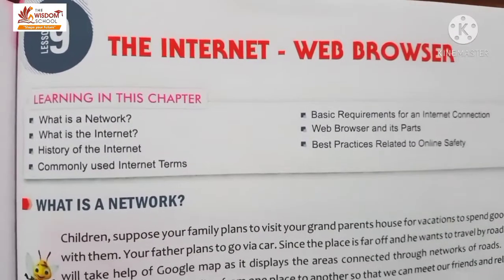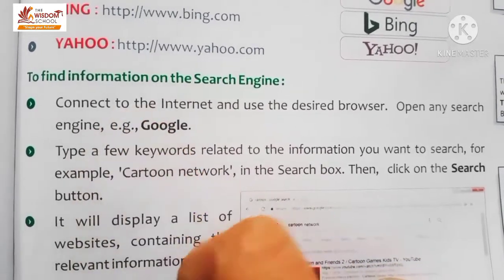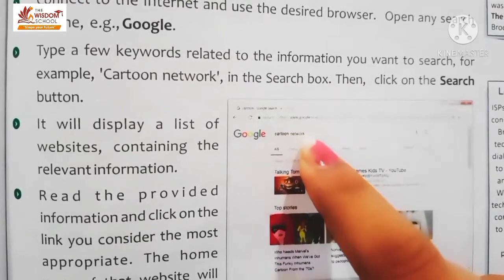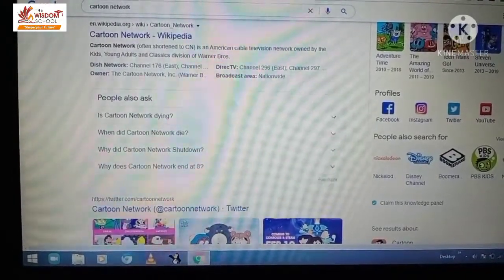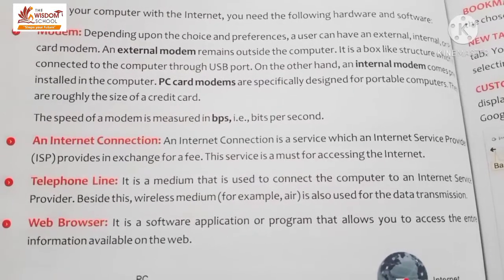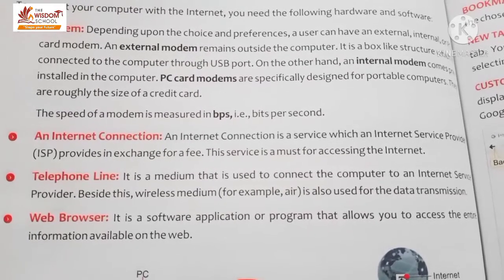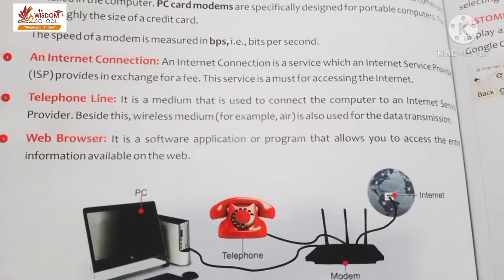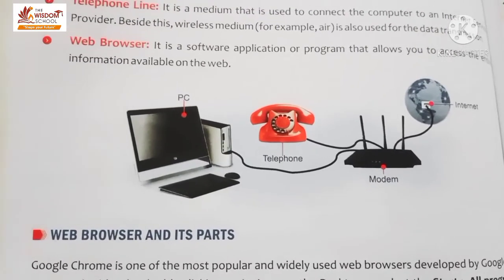Grade- 4/ Computer/ Ch- 9 /The Internet Web Browser/ 15 Feb